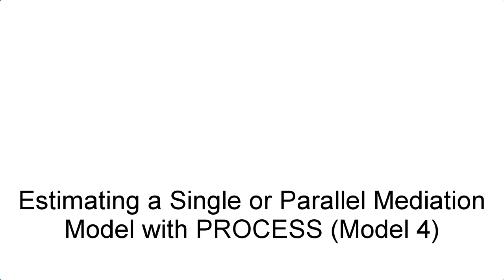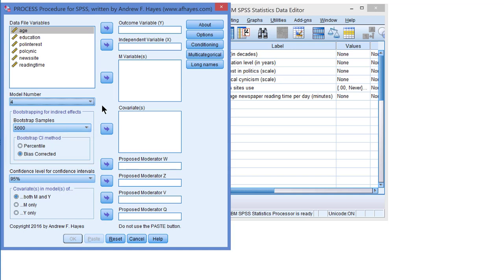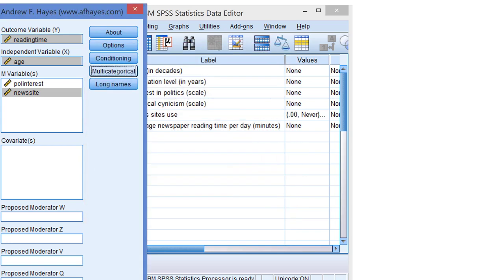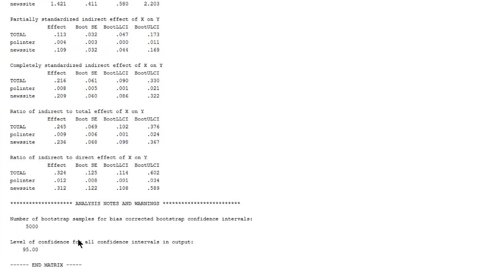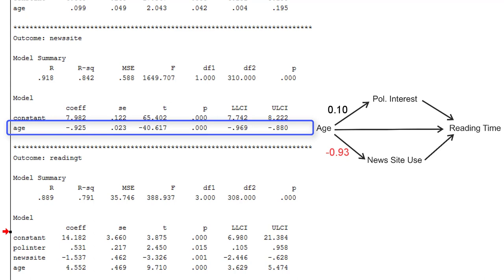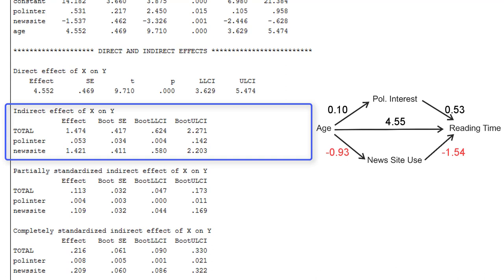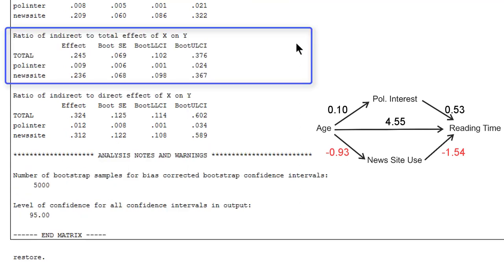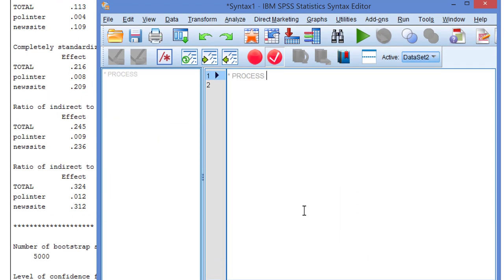Parallel mediation model with PROCESS (V2.16)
Estimating a single or parallel mediation model with PROCESS (Model 4).